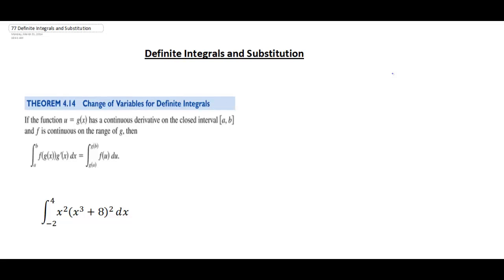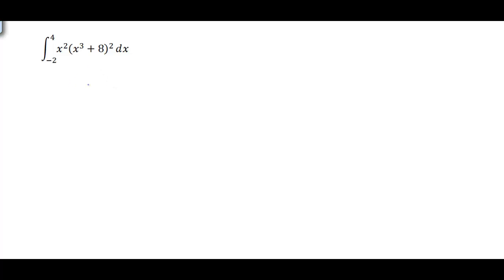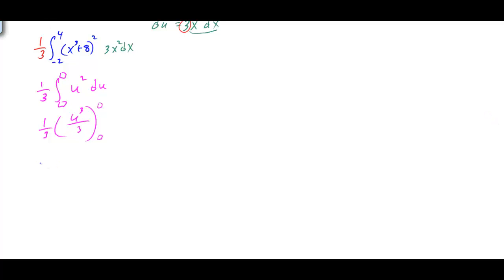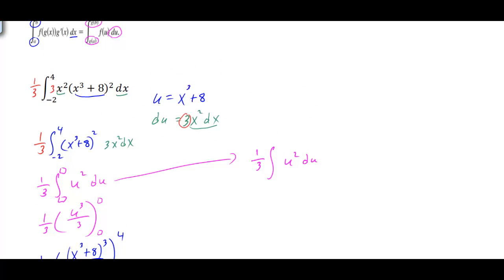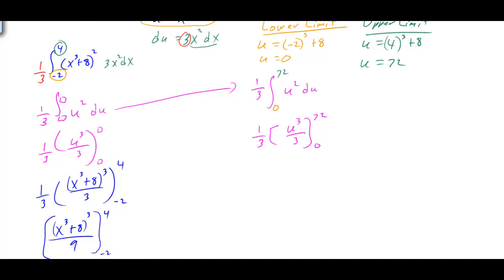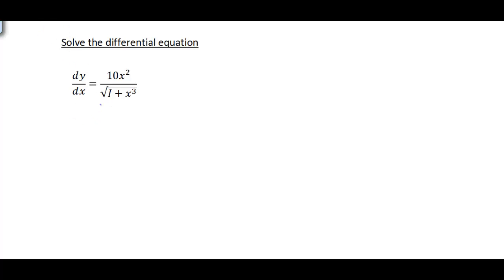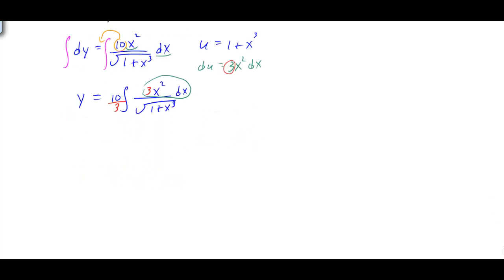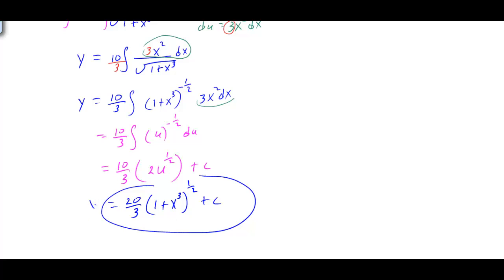Definite Integrals and Substitution